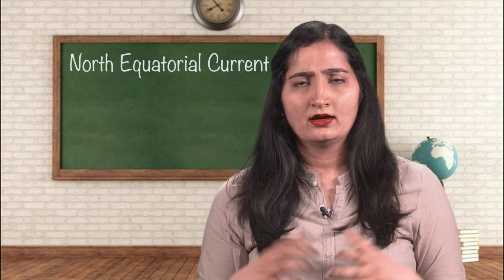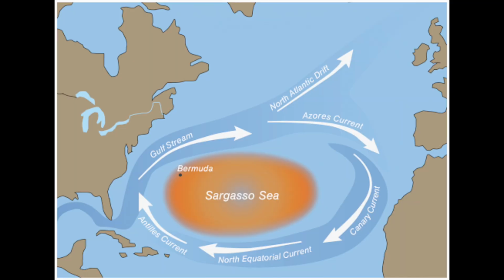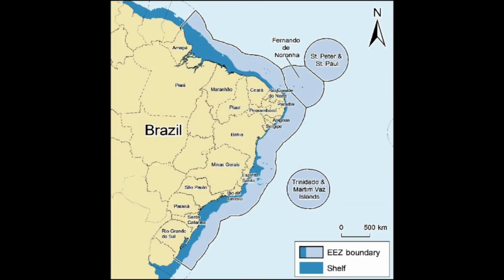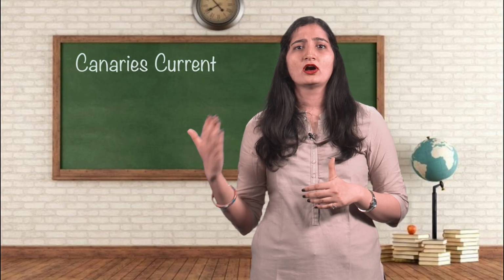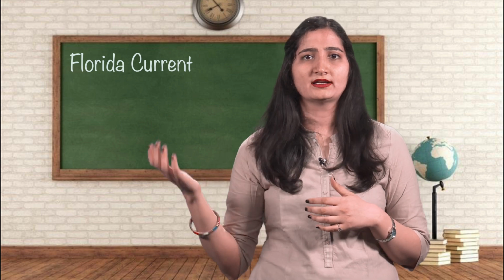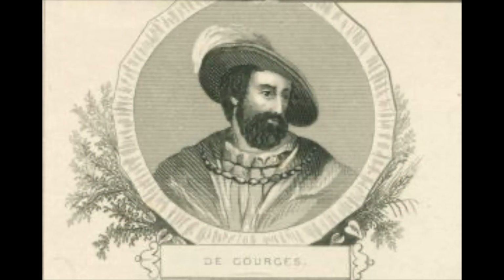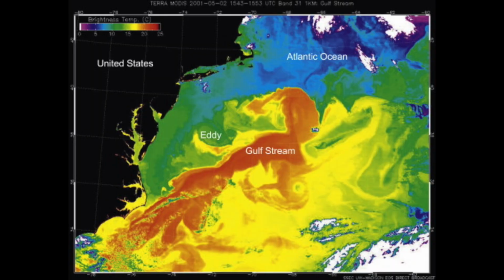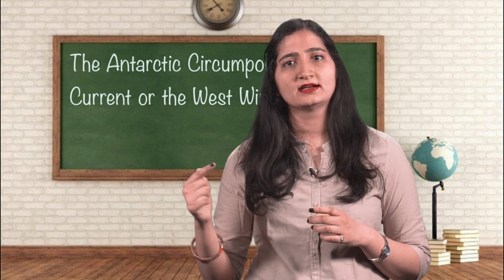Osmania University | BA - 2nd Semester | Geography - Currents of Atlantic Ocean | T-SAT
Osmania University
BA 2nd Semester
Atlantic Ocean Currents
Ocean Currents
T-SAT
OU BA Geography
Osmania University Geography
BA Geography 2nd Semester
Currents of Atlantic Ocean Explained
Atlantic Oceanography
Oceanography for BA Students
T-SAT Geography
Geography Optional BA
Marine Geography
World Ocean Currents
Geography Lecture

T-SAT Network Digital Classes are Now Available on Following Platforms:

👉Install T-SAT App:
1. For Android Users: Play Store
2. For Apple Users: AppStore